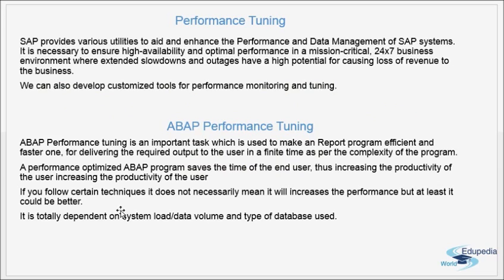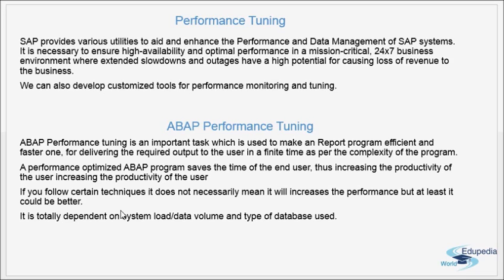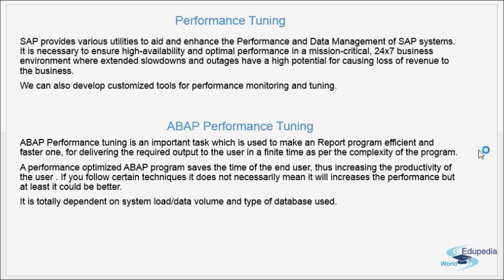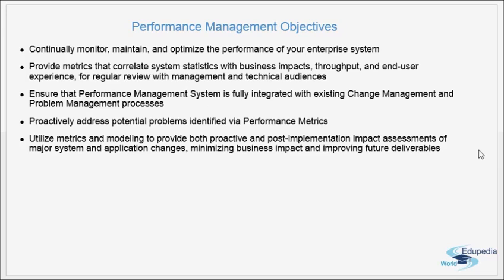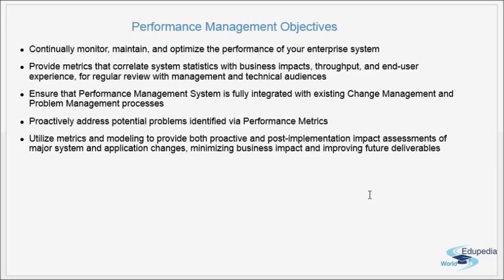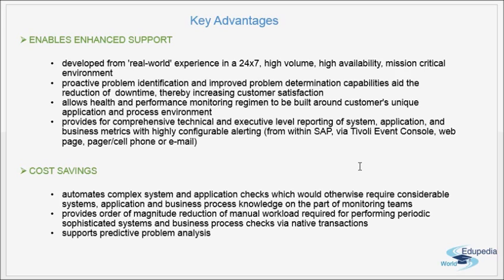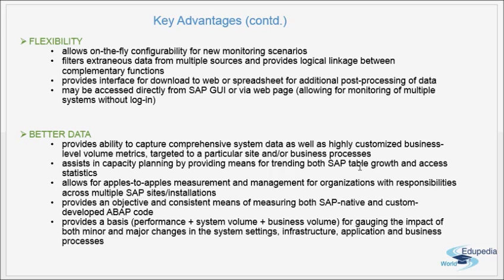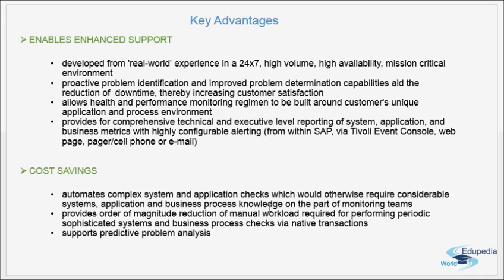ERP SAP Basis - Net Weaver | SAP Performance Tuning - Part 1